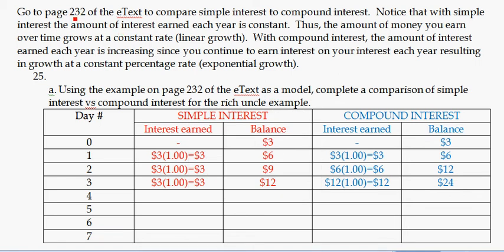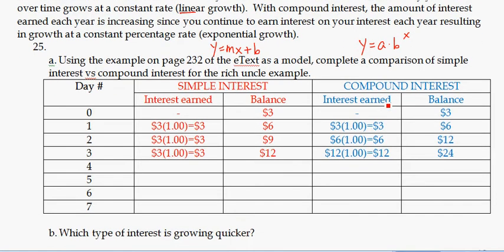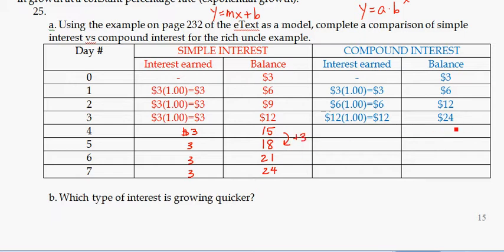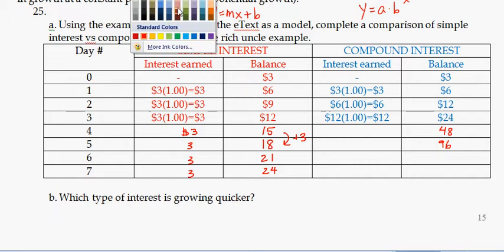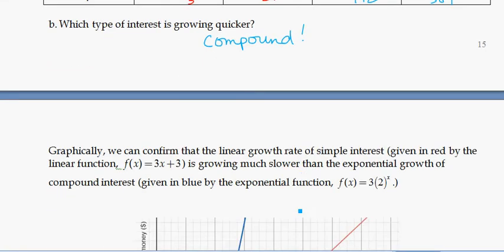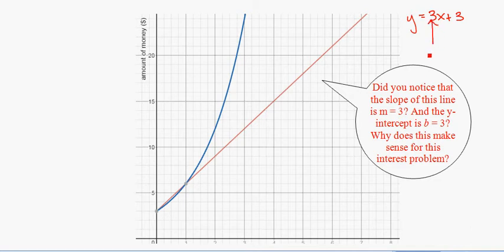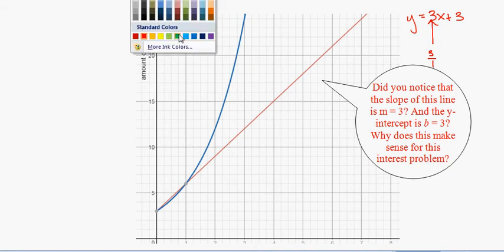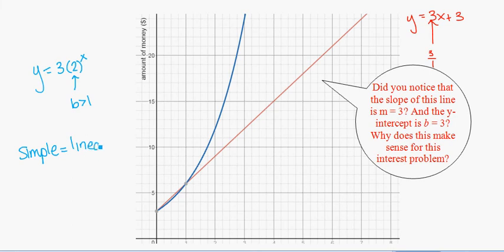simple vs compound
simple interest is linear growth vs compound interest is exponential growth